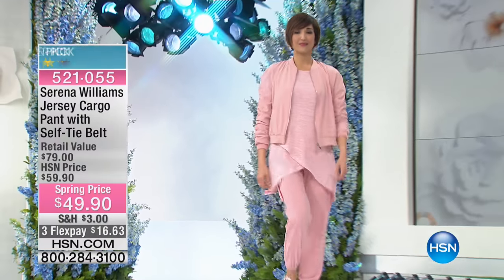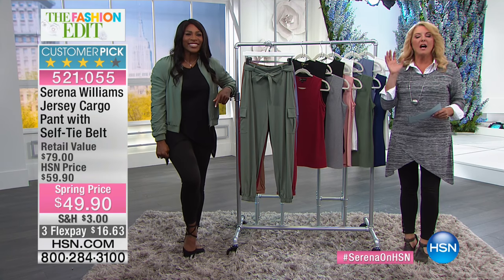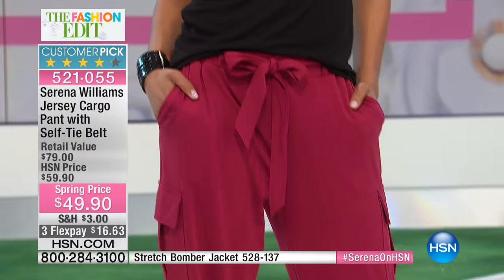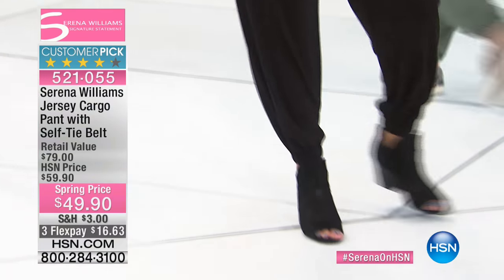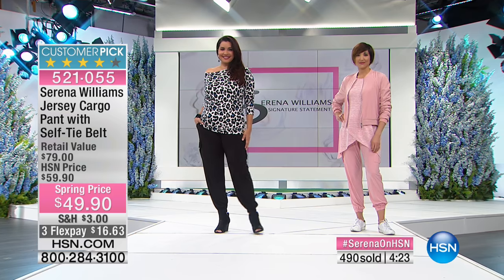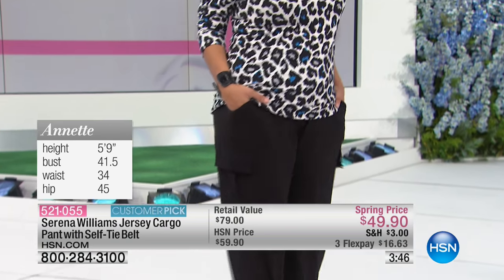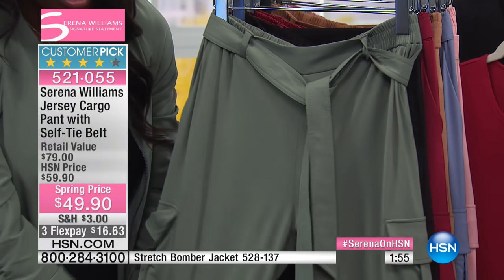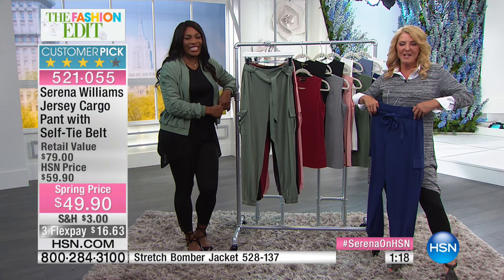Serena Williams Jersey Cargo Pant with SelfTie Belt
Make your own signature statement with a collection that offers feminine and elegant beauty for all women. Serena's designs are made with love...